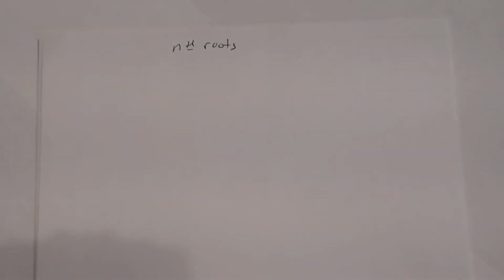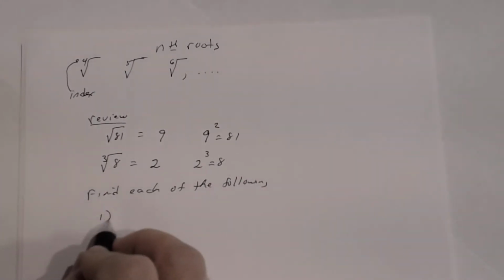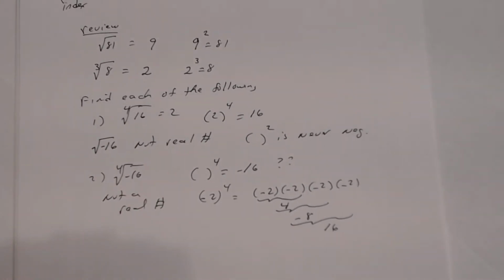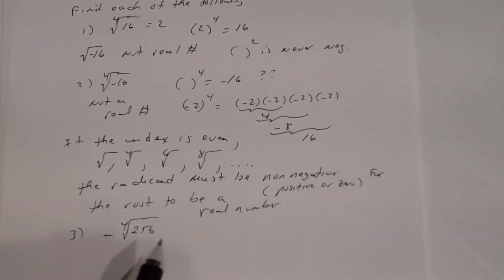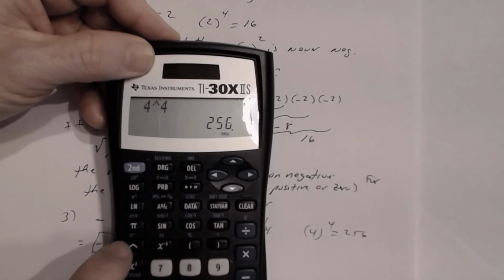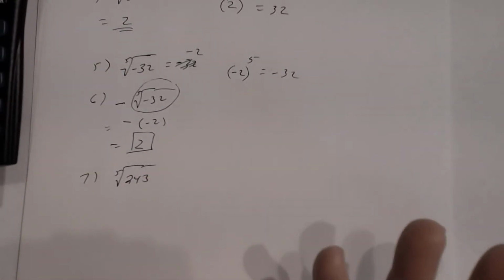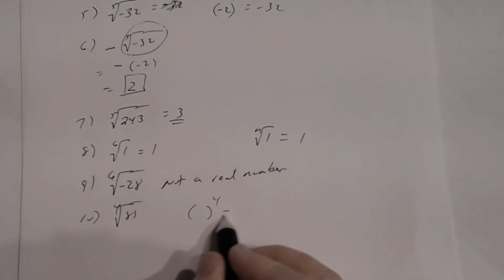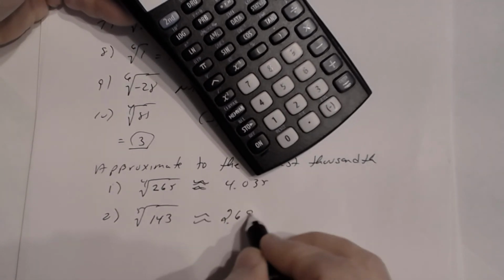Finding nth roots.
This lesson focuses on finding the nth roots.